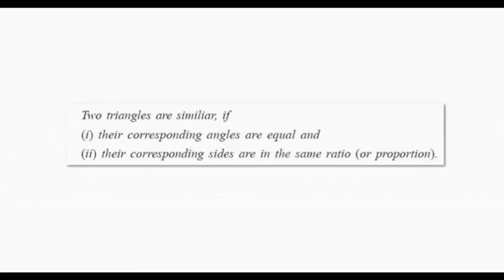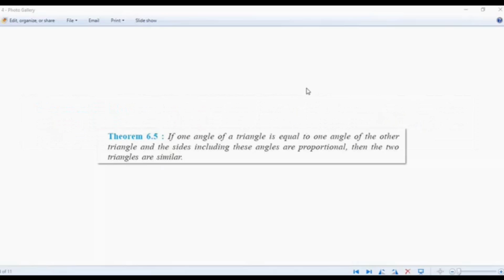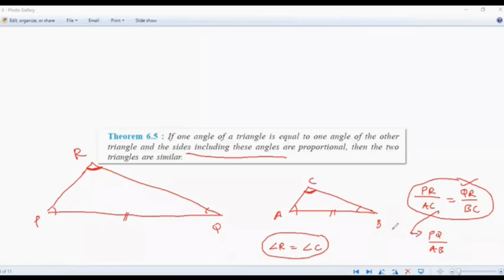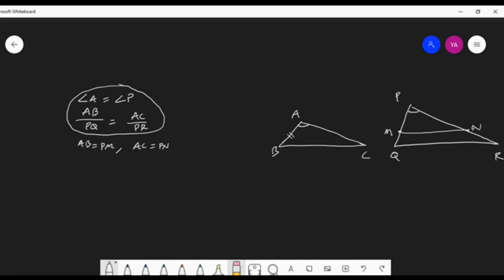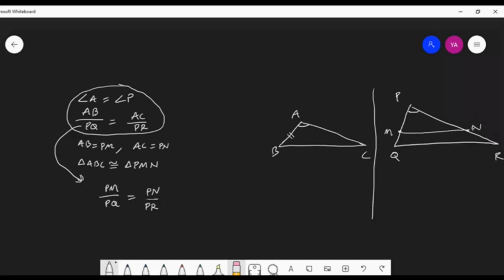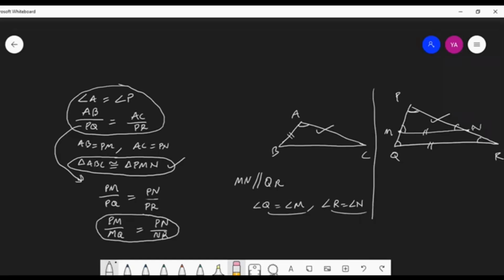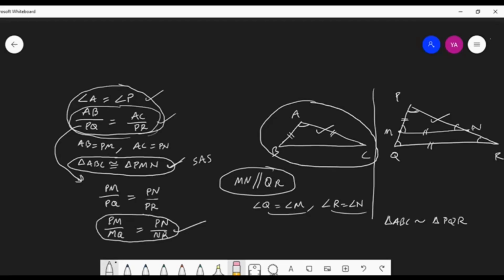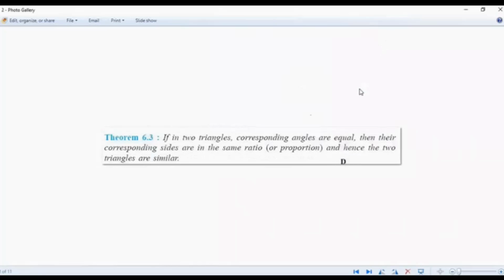TRIANGLES 12 | Criteria for Similarity of Triangles | SAS Criterion with Proof | Class10 Maths CBSE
Criteria for Similarity of Triangles | SAS Criterion with Proof | Chapter 6, Triangles of Class 10 Mathematics, CBSE | Lesson by Yasar Arafath in English.